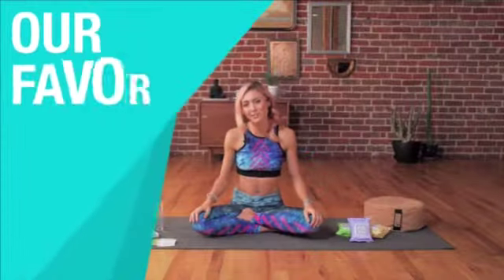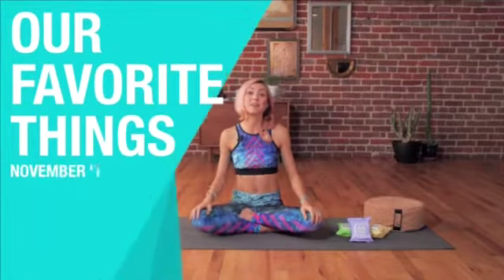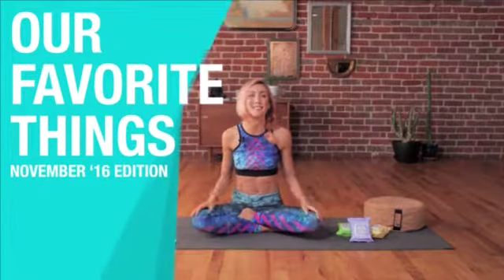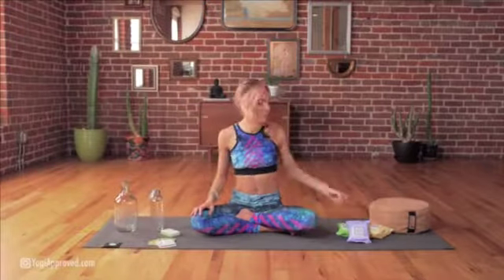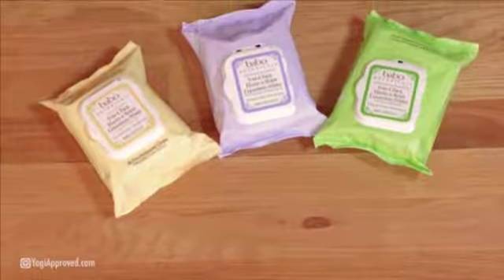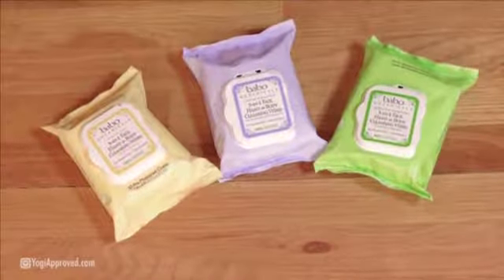Babo Yoga (Wipes)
How our wipes can be used for Yoga!